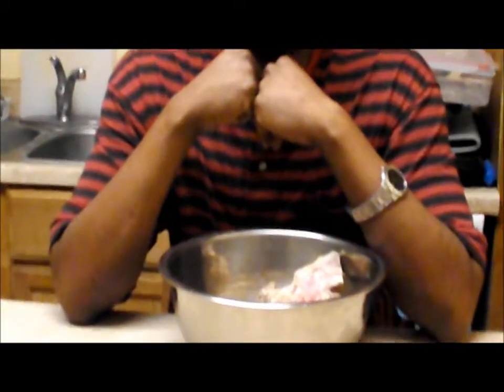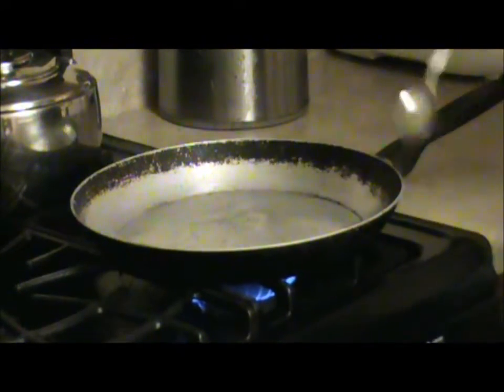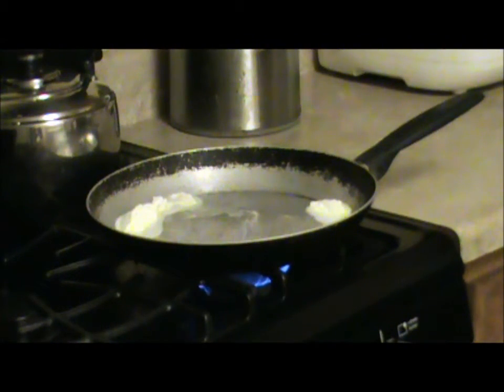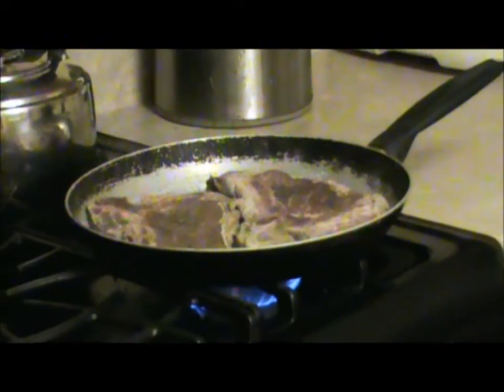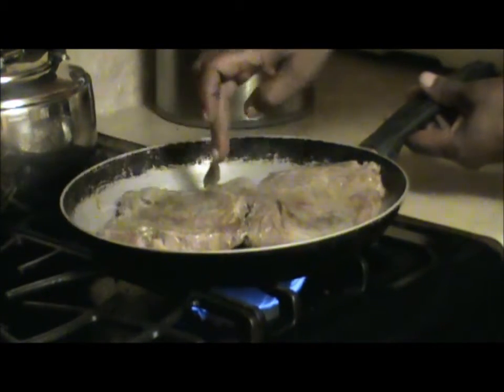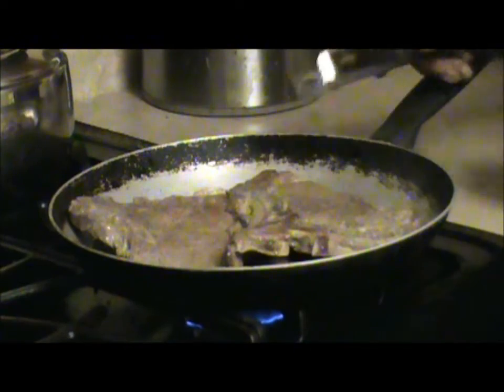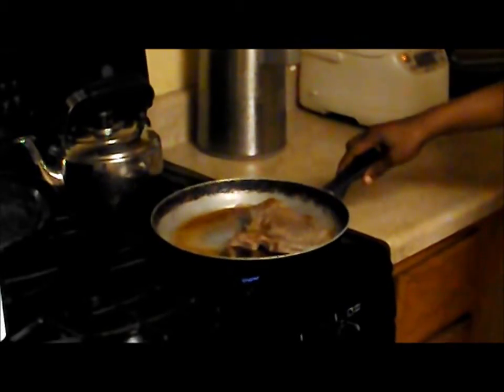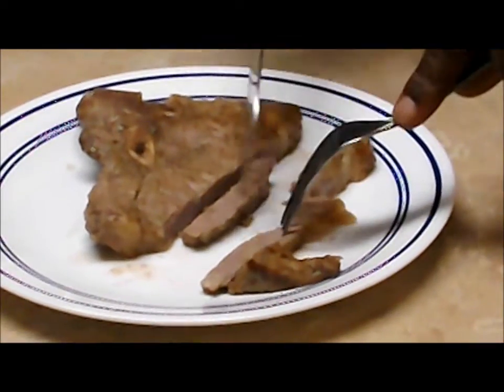JURSEYDEVIL’S KITCHEN HOW TO MAKE A STEAK ステーキの作り方(英語)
Jursey Devil's kitchen, How to make a Steak
父が作ったステーキです、簡単に作れるステーキです!
二つのカメラで撮りました! 俺のビデオカメラと父のデジカメで撮りました!